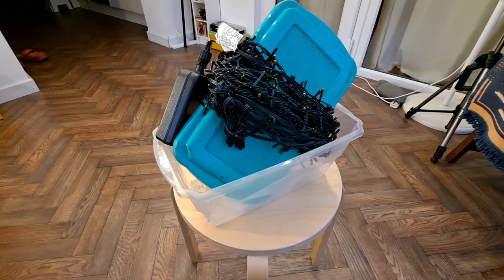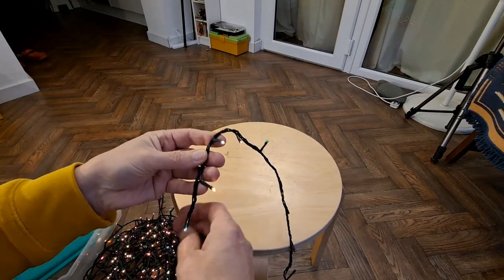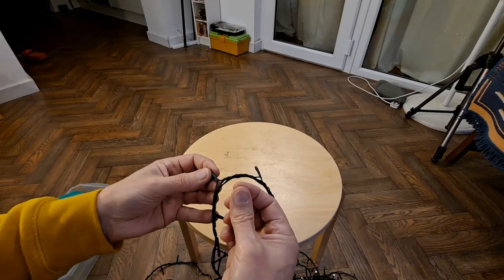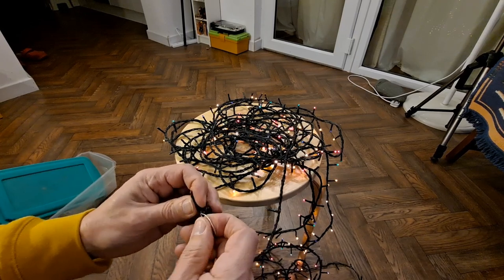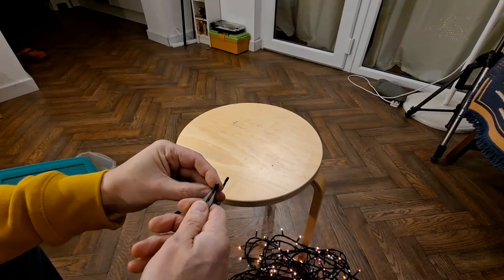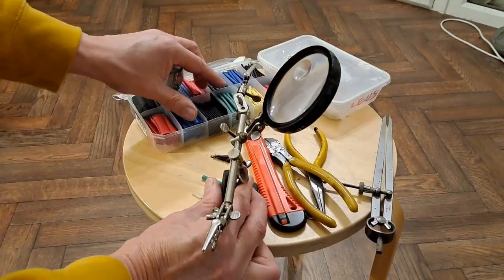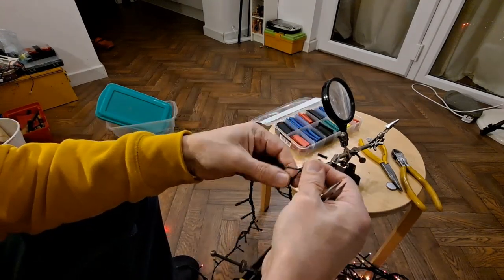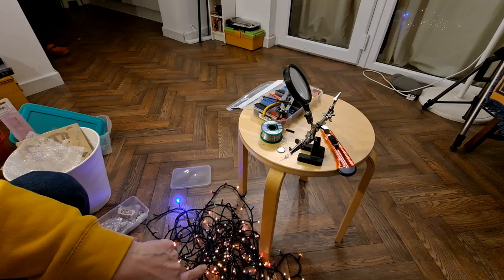That time of year again, Another faulty LED light string to look at (FAIL)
This video shows the wiring circuit that I think this string uses - Fixing my fairy lights Looking at the Circuit